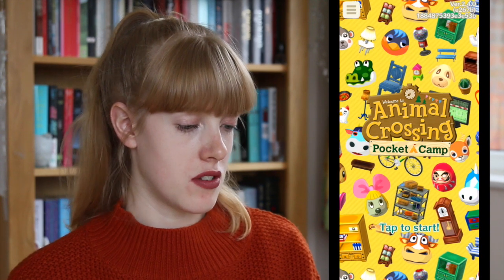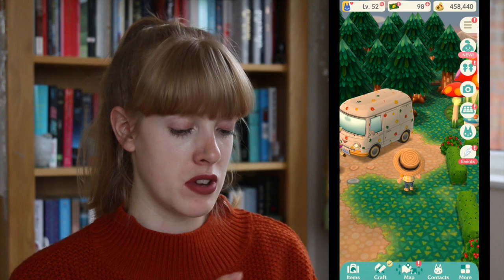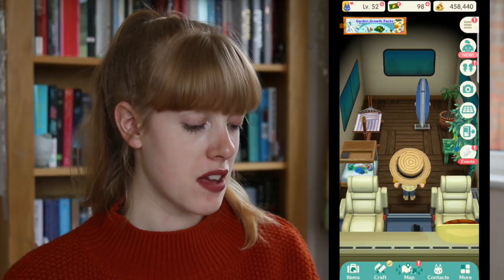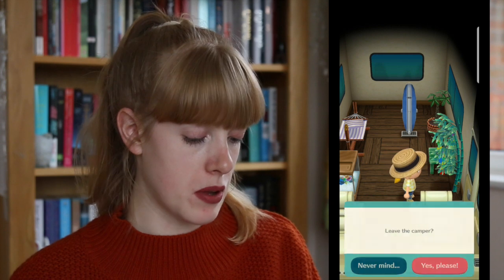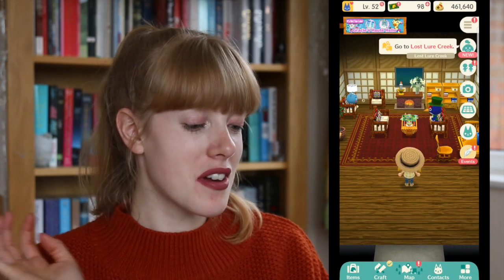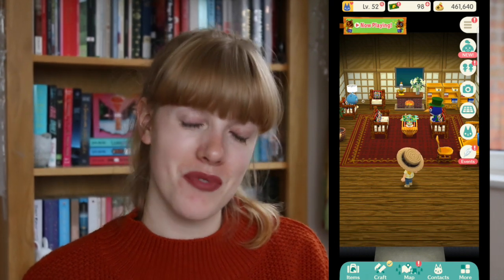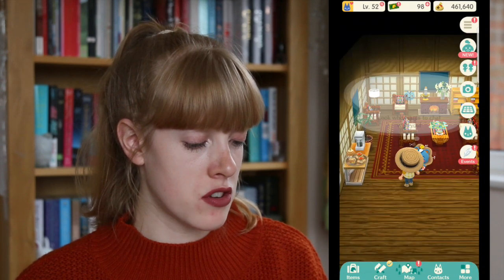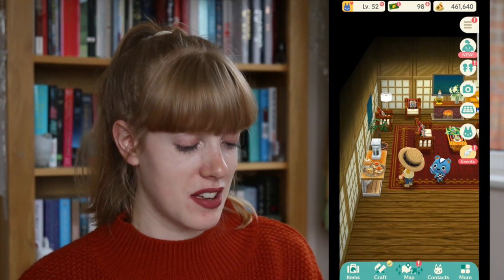Animal Crossing Book Nook Tour!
I hope you guys enjoyed the tour of my Animal Crossing Pocket Camp!